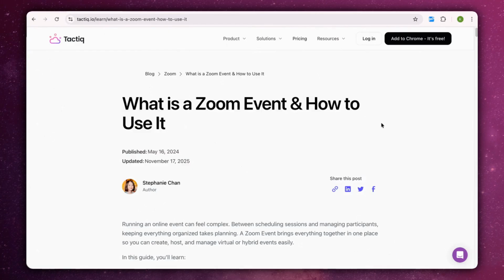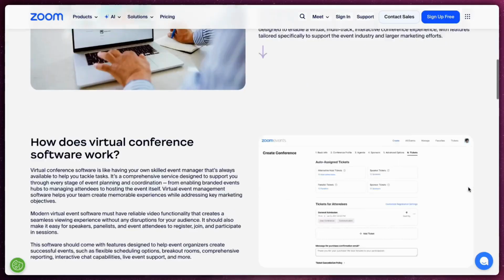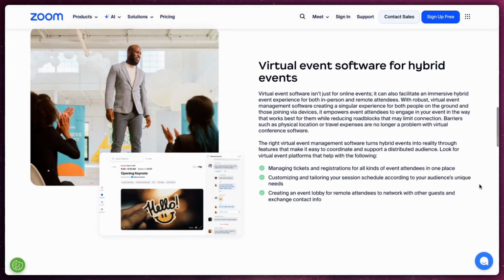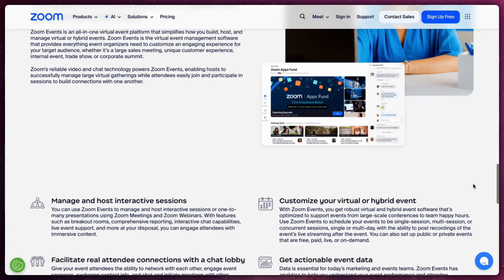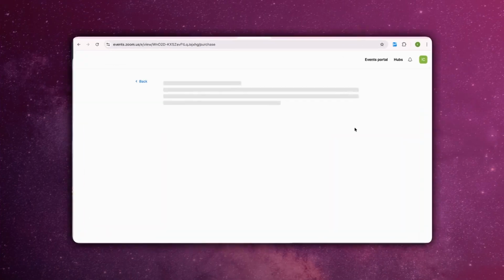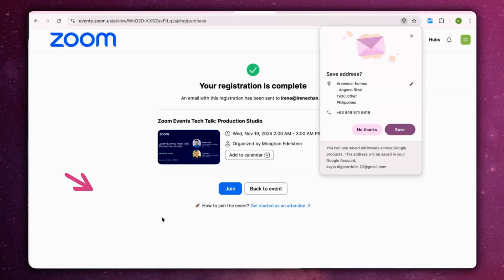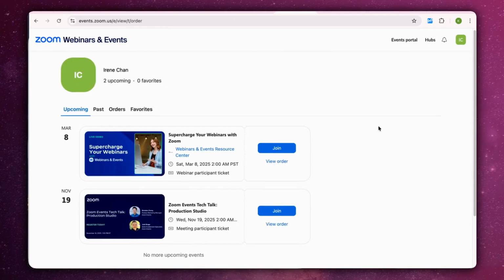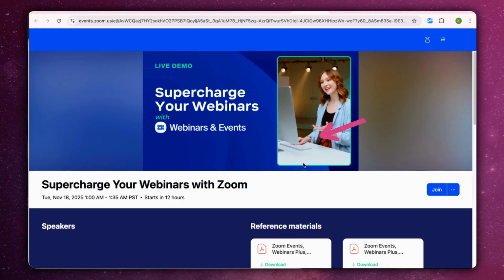What is a Zoom Event & How to Use It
Zoom Events can seem overwhelming at first, but once you understand how they work, the whole experience becomes much clearer and easier to navigate.

⏰TIMESTAMPS
0:00 – What Are Zoom Events?
0:09 – Key Features of Zoom Events
0:28 – How to Register for a Zoom Event
0:41 – Join Events from the Zoom Desktop App
0:50 – Capture Event Notes with Tactiq

Good luck!

Tactiq Team